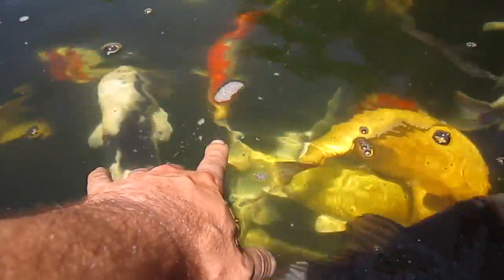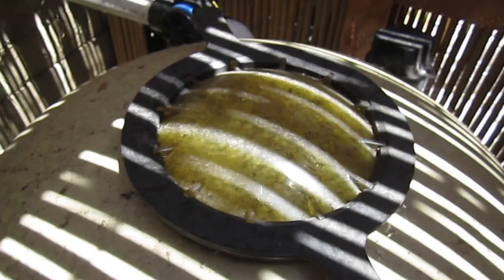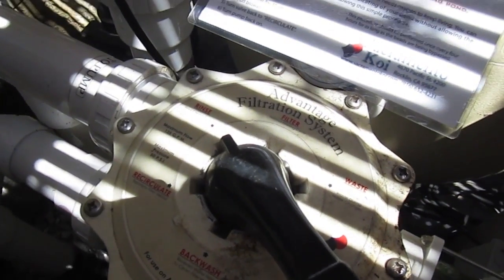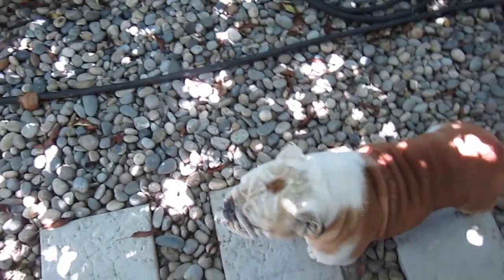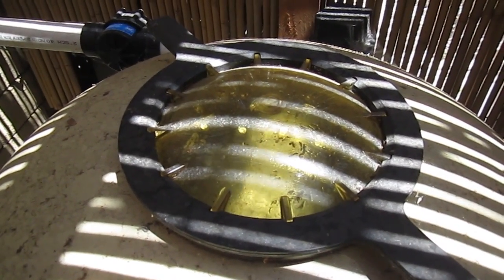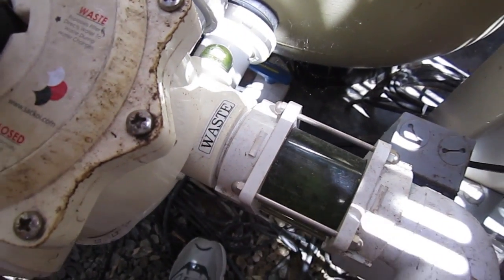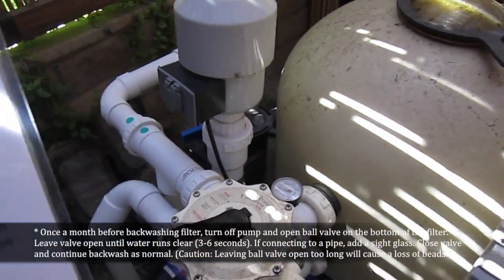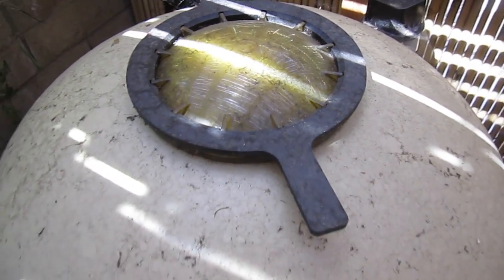Instructions for backwashing Advantage Bead Filter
Advantage Bead Filter Instructions
Instructions For Backwashing your bead filter

1. Turn off pump.
2. Turn valve to "BACKWASH".
3. Turn on pump for 15 seconds.
4. Turn off pump.
5. Turn valve to "Rinse"
6. Open ball valve under blower and turn on blower. Once the beads are seen tumbling through the clear lid on top of the filter, let the Blower run for 30 to 60 seconds.
7. With blower still running, turn valve to "Backwash". Leave blower on until dirty water no longer appears in the sight glass.
8. Turn off Blower and close ball valve under blower.
9. Turn on pump.
10. Wait for the wastewater in sight glass to become clear. (approximately 60 seconds)
11. Turn off pump.
12. Turn valve to "Rinse".
13. Turn pump on. Leave valve on "Rinse" briefly, until water in sight glass becomes clear again.
14. Turn off pump and turn valve back to "FILTER".
15. Turn on pump and you're done.

* Once a month before backwashing filter, turn off pump and open ball valve on the bottom of the filter. Leave valve open until water runs clear (3-6 seconds). If connecting to a pipe, add a sight glass. Close valve and continue backwash as normal. (Caution: Leaving ball valve open too long will cause a loss of beads.)